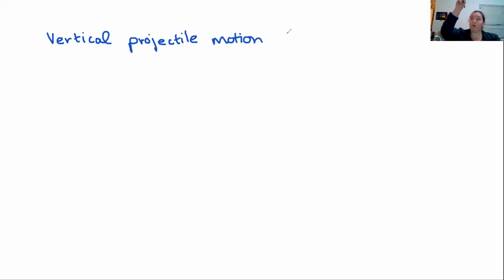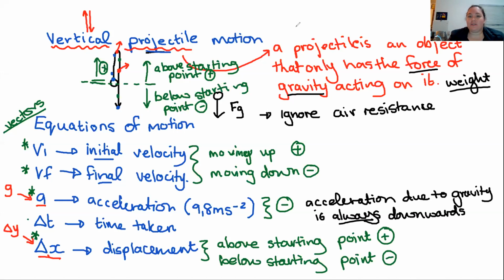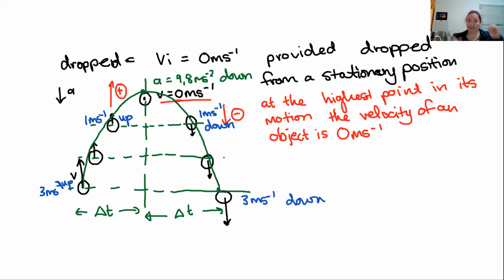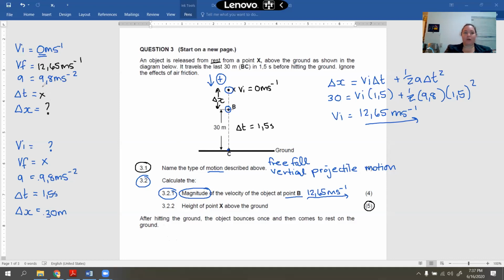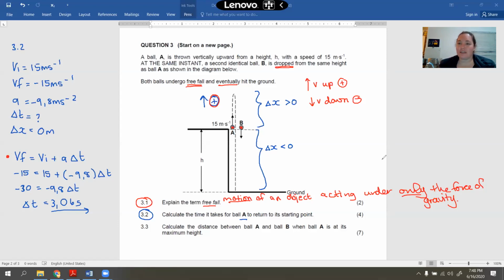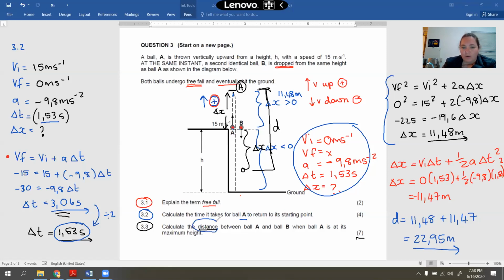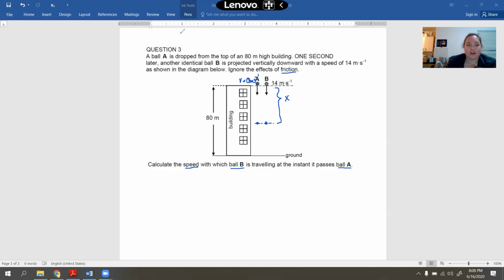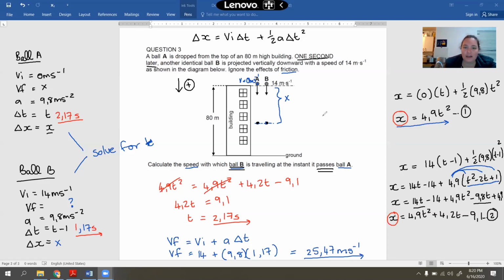Vertical Projectile motion Lesson: 1 - Lynne Arnott